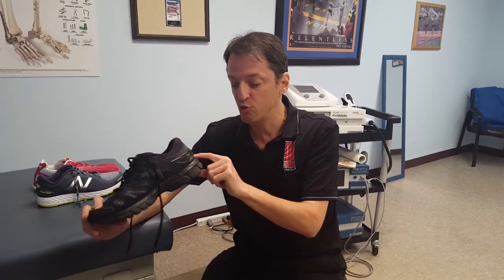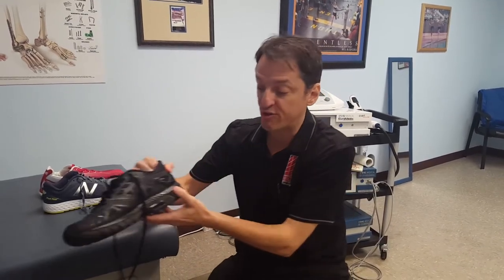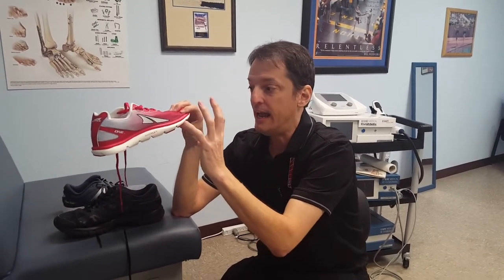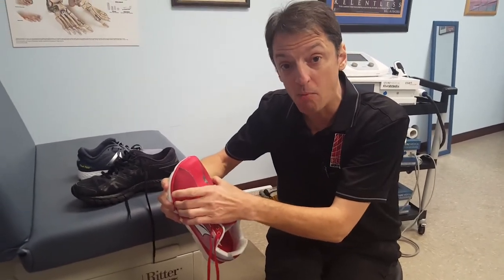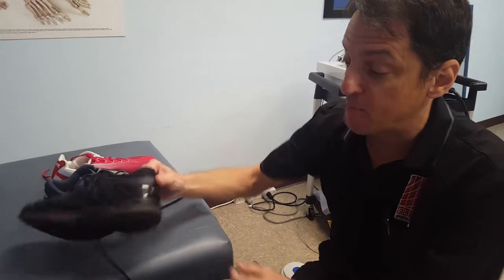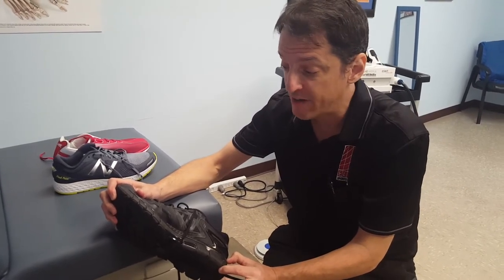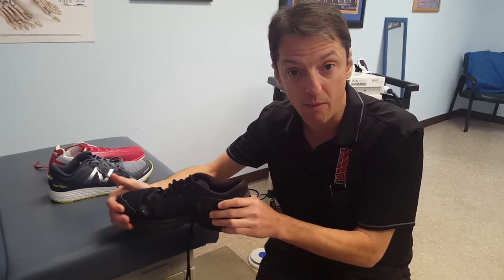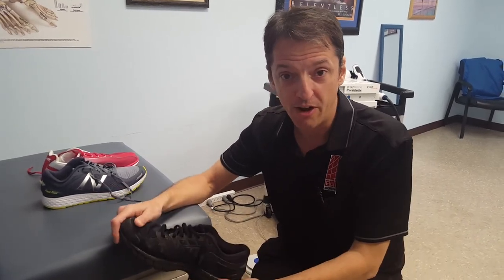Running Shoes & Terminology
Dr. Brian Fullem explains running shoes and the terminology used